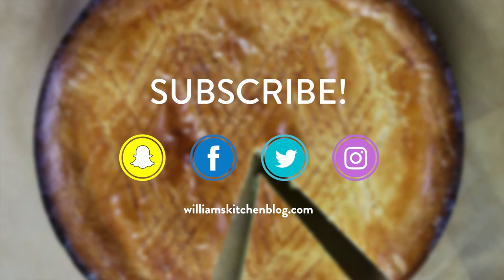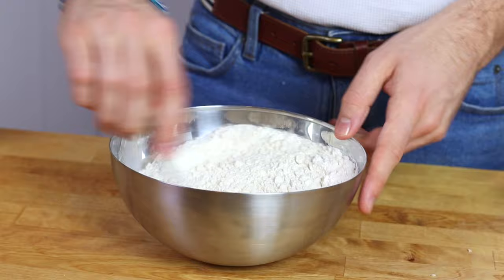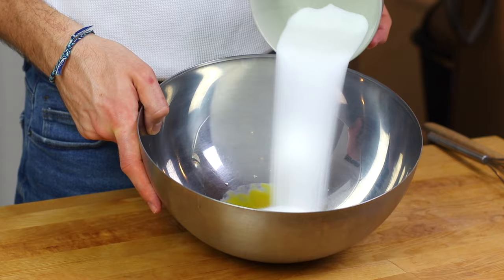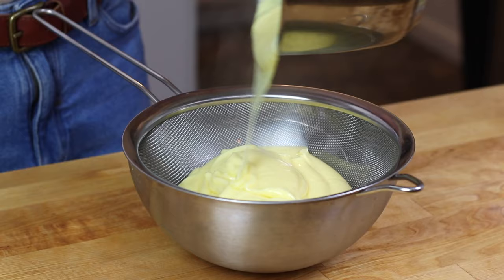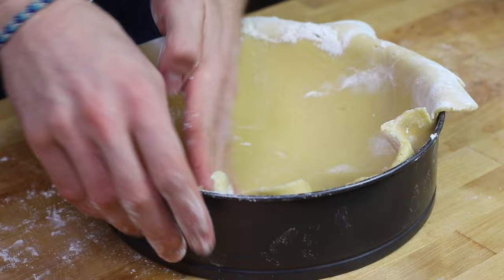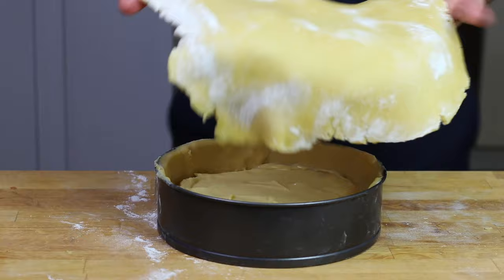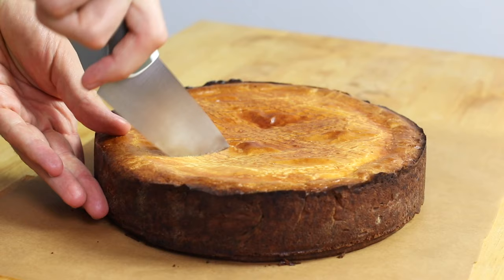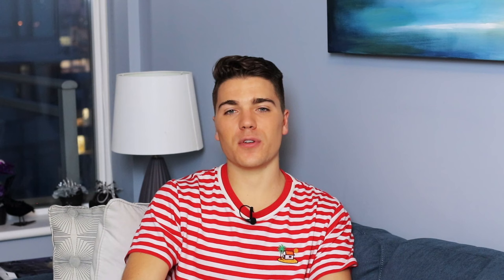French Basque Cake Recipe (Gâteau Basque) || William's Kitchen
For the dough:
250 g room-temperature butter
5 large egg yolks + 2 large eggs
250 g granulated sugar
500 g all-purpose flour
1 pinch of salt
1 + 1/2 tsp baking powder

For the custard:
600 ml whole milk
6 large egg yolks
120 g granulated sugar
40 g corn starch
20 g all-purpose flour
40 g butter
2 tsp pure vanilla extract

+ 100 g of cherry jam (optional)